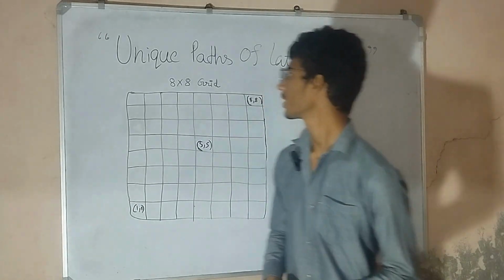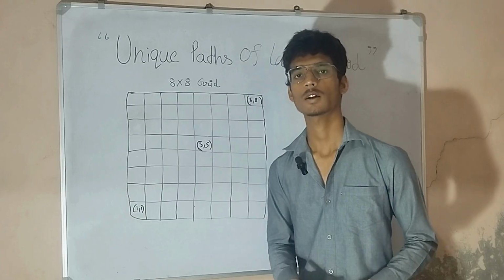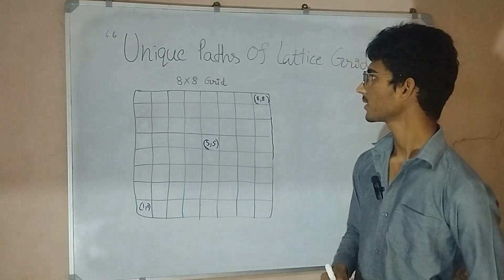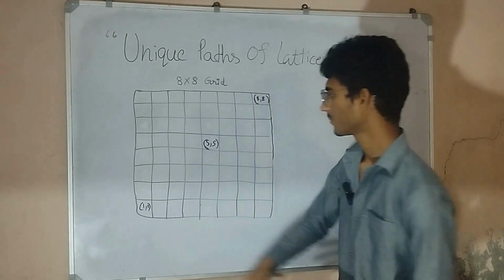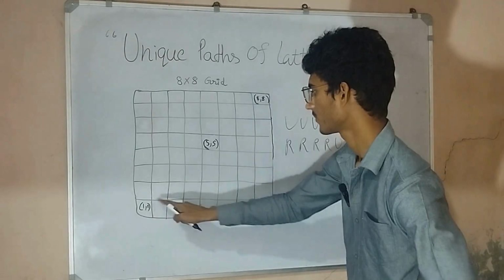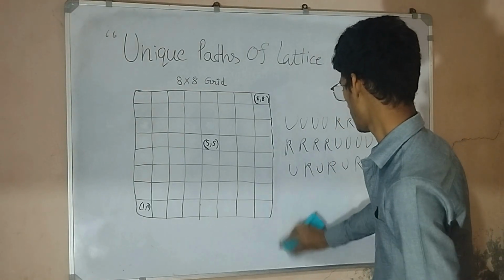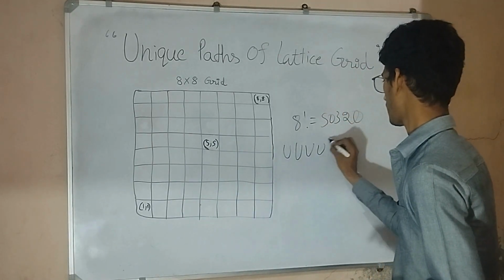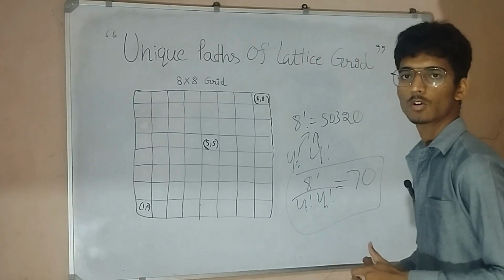How Many Ways to Reach (5,5)? | Lattice Grid Explained Intuitively!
In my first YouTube video, I intuitively explain the problem "How many unique paths are there to reach (5,5) from (1,1) on an 8x8 grid, given only up and right moves are allowed?".

Explaining the basic concept of permutation and combination intuitively, we will reach our answer.

Note: N Factorial (n!) means n*(n-1)*(n-2)*(n-3)...3*2*1.

Special Thanks to my friend Channi for designing the Thumbnail.